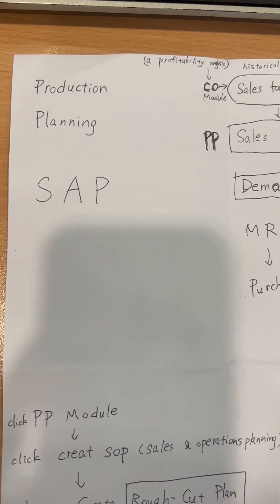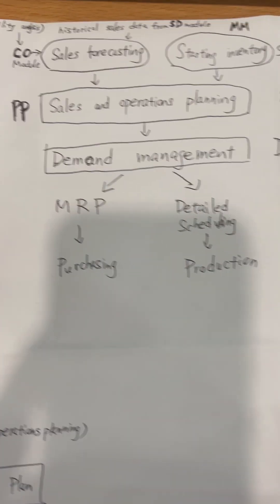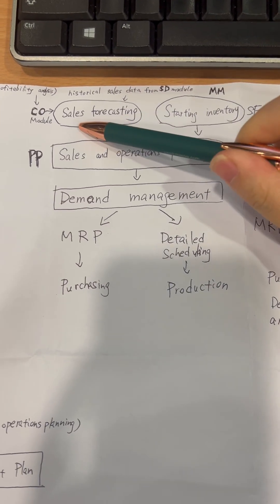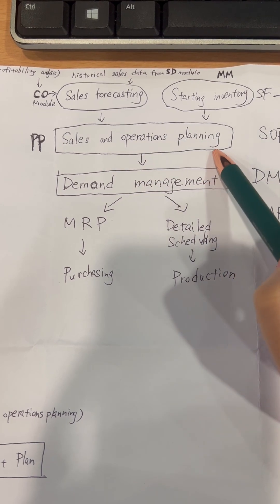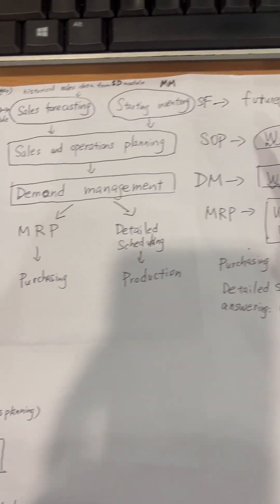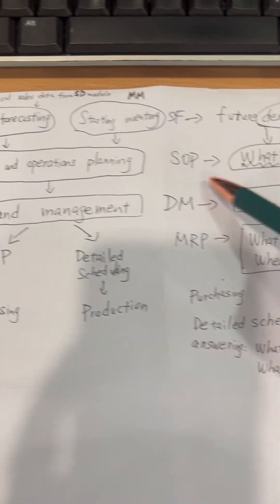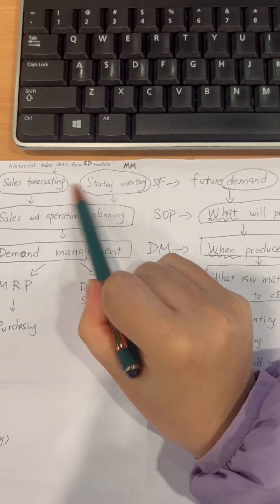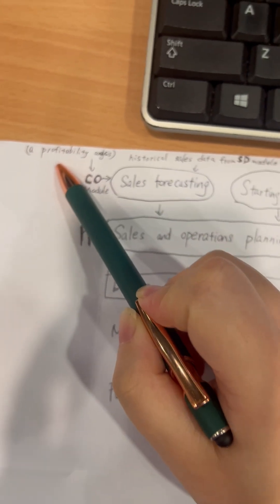fundamental logic of Production Planning Module in SAP ERP 01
Production Planning of SAP ERP PP Module